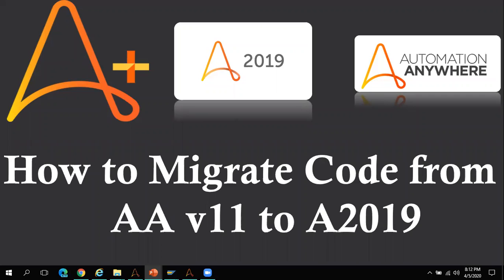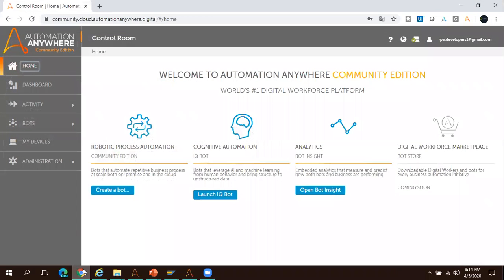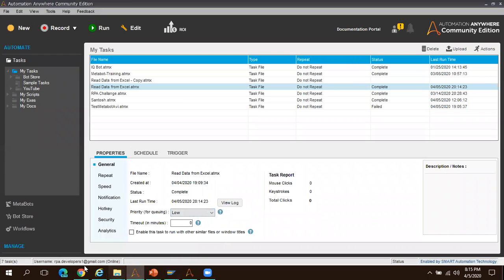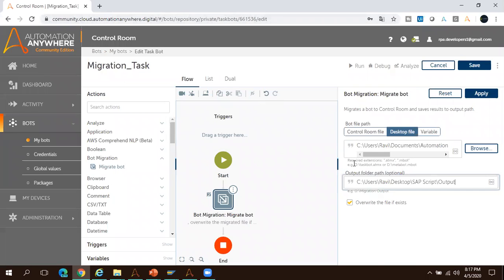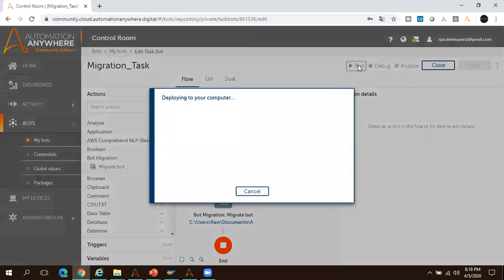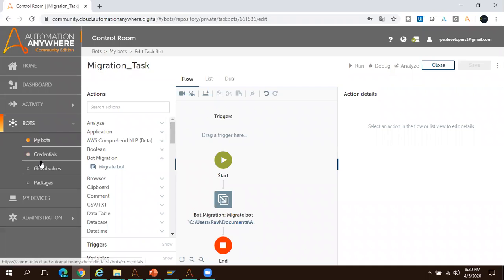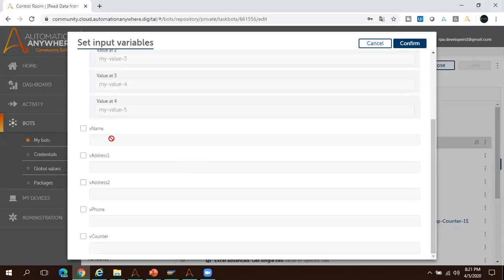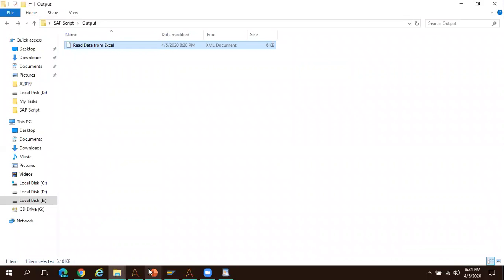How to Migrate BOT from Automation Anywhere V11 to Automation 360|Automation Anywhere Bot Migration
In this Automation Anywhere v11 to a360 Migration video, I will walk you through the step-by-step process of migrating your Automation Anywhere V11 bot to Automation 360 platform. If you're looking to upgrade your bot and take advantage of the advanced features offered by Automation 360, this Automation Anywhere Bot Migration tutorial is for you.

Automation Anywhere a360 Migration may seem like a daunting task, but with this comprehensive guide, you'll be able to navigate the process seamlessly. I will provide you with detailed instructions and tips to ensure a smooth transition without any disruptions to your automation workflows.

Thanks,
EasyWay2Learn